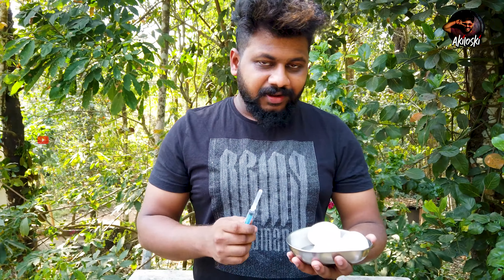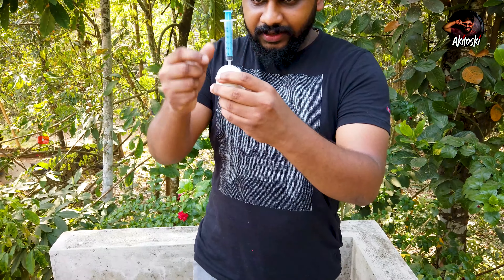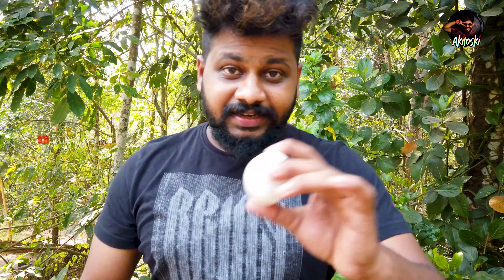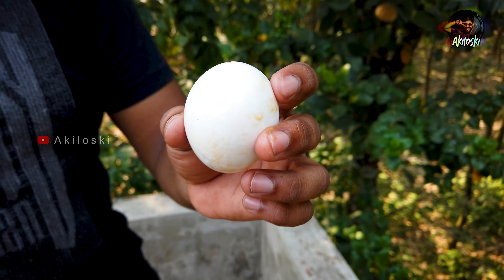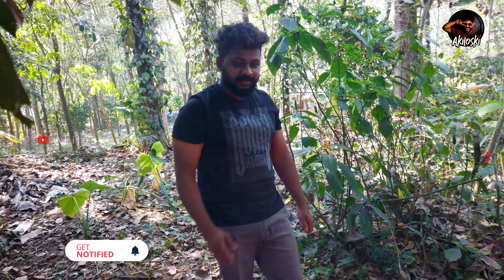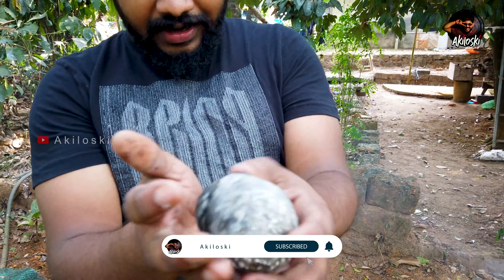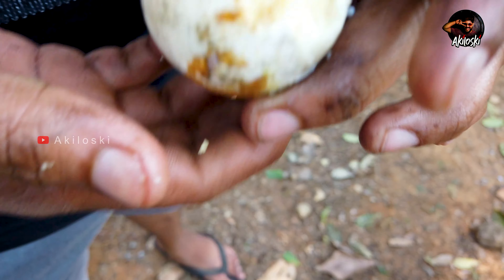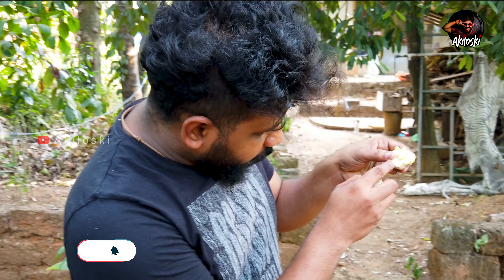😱കുത്തി വെച്ചു കത്തിച്ചപ്പോൾ ??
വെറുതെ ഒരു പരീക്ഷണം ആണുട്ടോ.. വീഡിയോ ഫുൾ ആയി കാണാൻ മറക്കല്ലേ. സപ്പോർട്ട് ചെയ്യാനും മറക്കല്ലേ